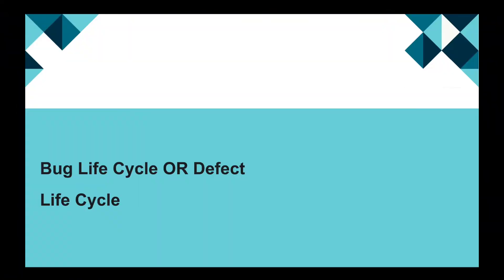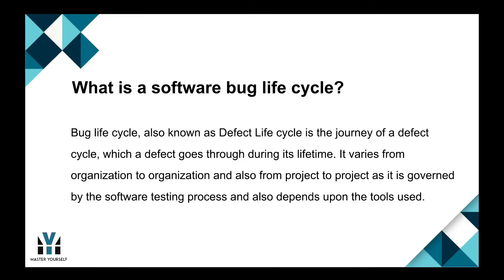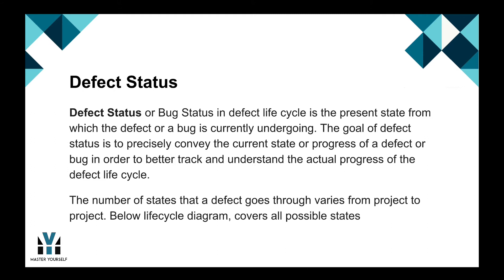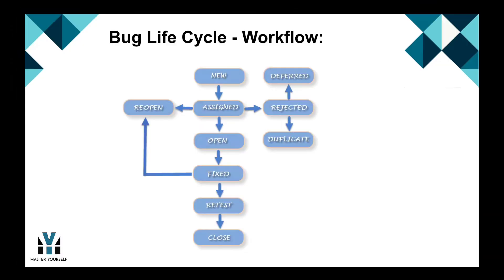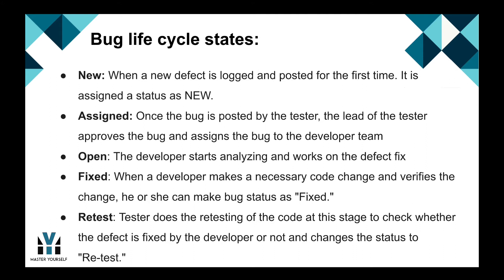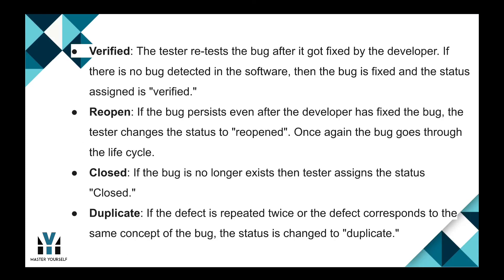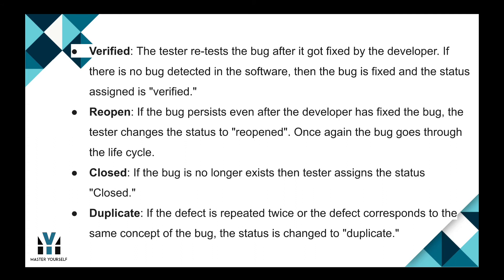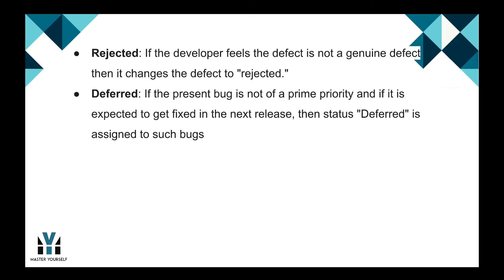Bug Life Cycle | Defect Life Cycle | Software Testing | Master Yourself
This Master Yourself video on  Software Testing Tutorial talks about Bug Life Cycle

Join us at our other Social Media Platform